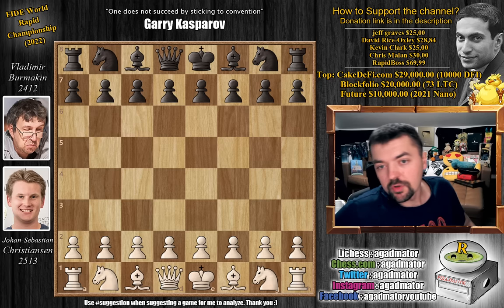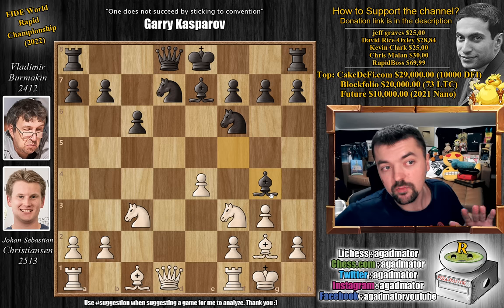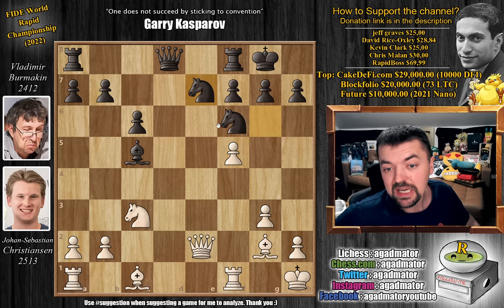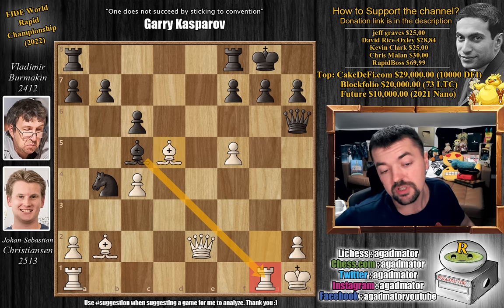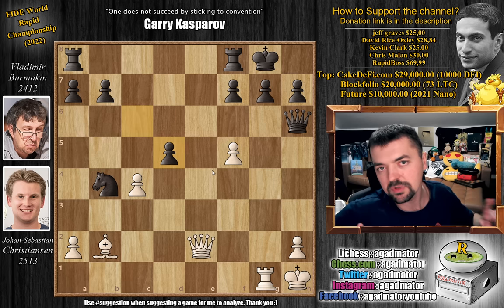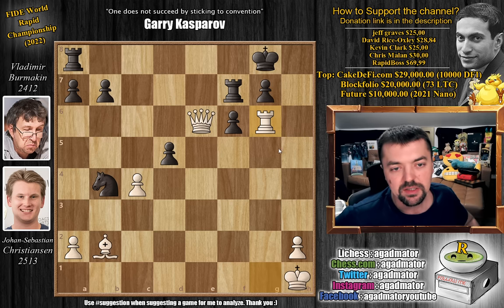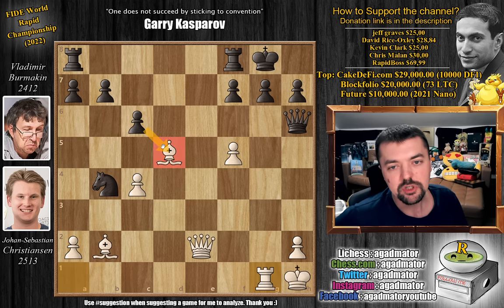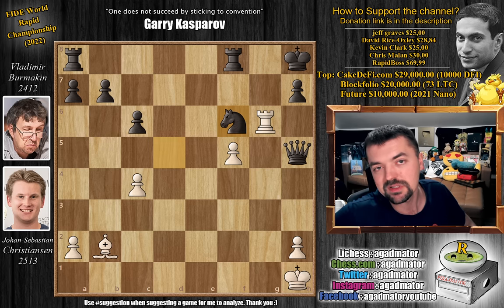If Dubov is Tal, This is Nezhmetdinov!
Follow MprooV on Twitter Photos by Lenart Ootes

Christiansen, Johan-Sebastian (2513) - Burmakin, Vladimir (2412)
FIDE World Rapid Championship (chess24.com) [11] 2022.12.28
A09 Reti opening

1.Nf3 d5 2.c4 c6 3.g3 Nf6 4.Bg2 Bf5 5.O-O e6 6.cxd5 exd5 7.d3 Be7 8.Nc3 Nbd7 9.e4 dxe4 10.dxe4 Bg4 11.e5 Bxf3 12.Qxf3 Nxe5 13.Qe2 Ng6 14.f4 O-O 15.f5 Bc5+ 16.Kh1 Ne7 17.g4 Ned5 18.g5 Nxc3 19.bxc3 Nd5 20.c4 Nb4 21.Bb2 Qxg5 22.Rg1 Qh6 23.Bd5 Bxg1 24.Rxg1 cxd5 25.Qh5 Qg6 26.fxg6 hxg6 27.Qe5 f6 28.Qe6+ Rf7 29.Rxg6

00:00 Hello Everyone!

The FIDE Women's World Rapid Championship is an 11-round Swiss tournament taking place from 26–28 December 2022 in Almaty, Kazakhstan. The prize fund is $150,000, with a $40,000 top prize.

Players receive 15 minutes for the entire game, plus a 10-second increment starting from move one. A tie for 1st is decided by two 3+2 blitz games. If still tied, more 3+2 games are played until a player wins.

Mailbox where you can send stuff:

Antonio Radić
AGADMATOR d.o.o.
Franje Tuđmana 12
Croatia
48260 Križevci

NANO nano_1h1kgfaq88t1btwadqzx73rbha5hwbb88sxmfns851kwj8hnosdj51w388xx
Monero 4AdvvqmC4xhPyyRSAEDxTTAoXdxAtX2Py6b8Eh4EQzBLGbgo5rY5Khcap1x76JrDJH87yibAE9b6TPwTsvBAiFFCLtM8Be7